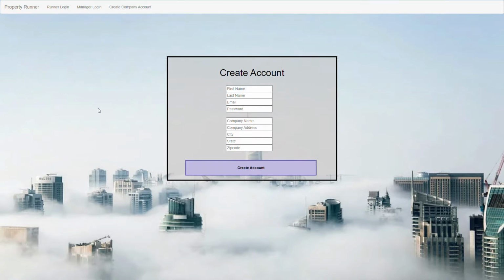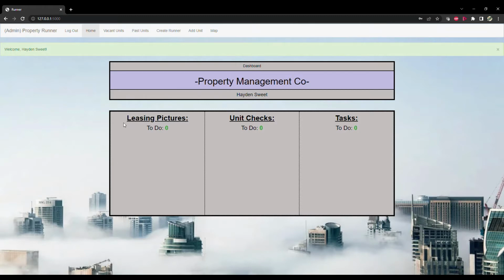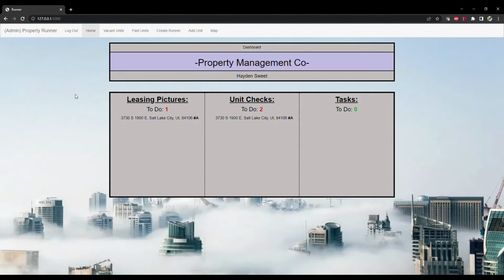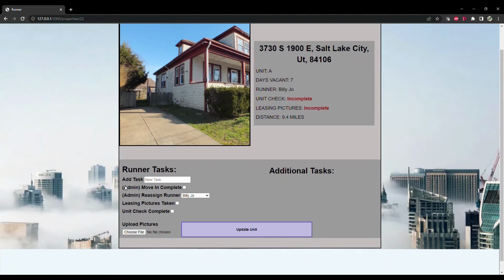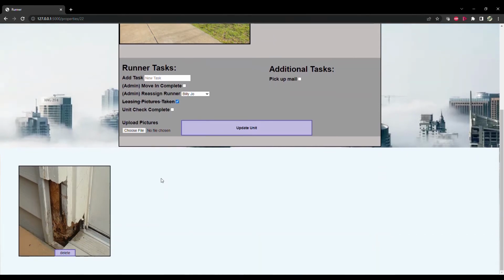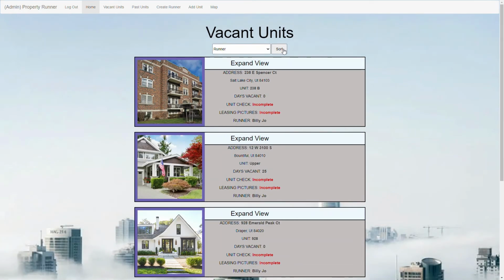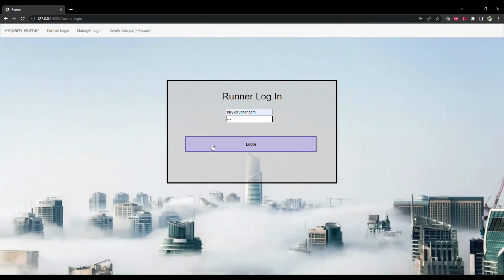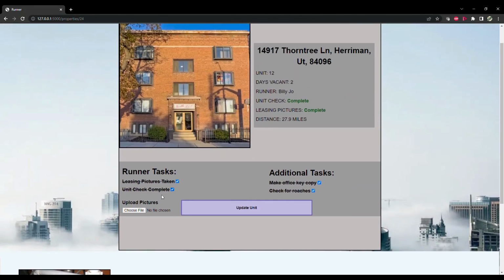Property Runner Demo